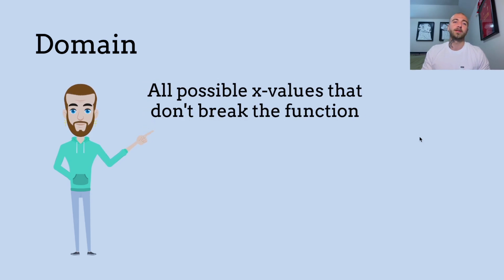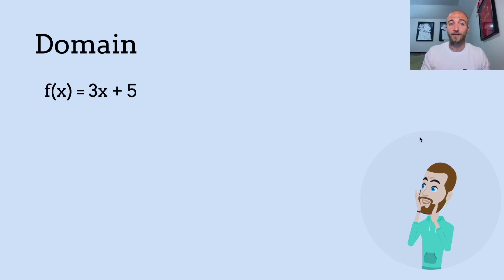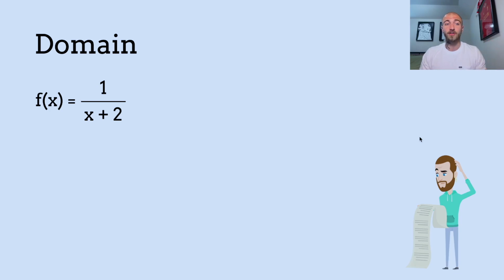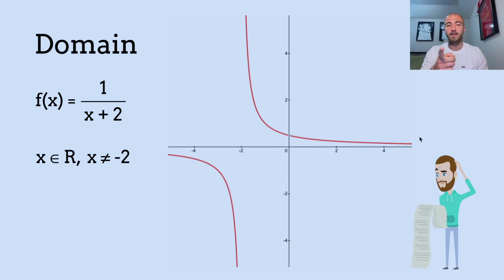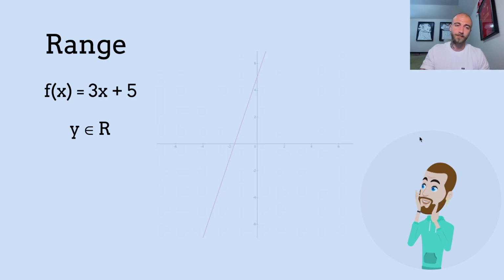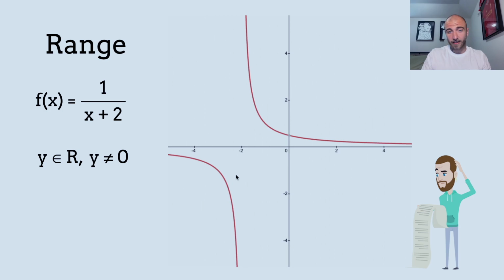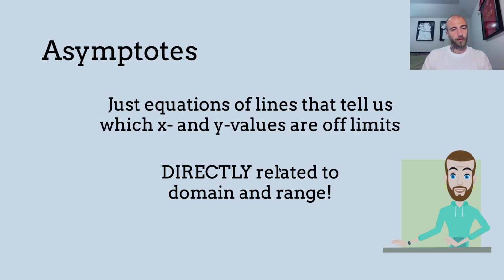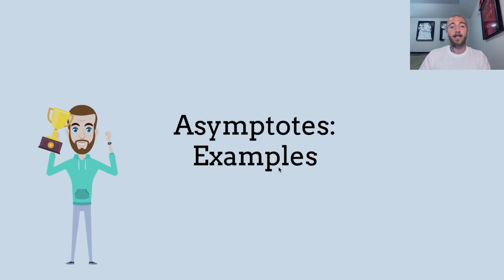IB Math SL/HL: Domain, Range & Asymptotes Intro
In this video we cover basic functions material (domain, range and asymptotes), as part of the IB HL/SL syllabi (AI & AA) topic 2: Functions.